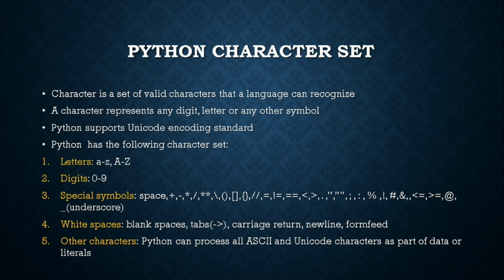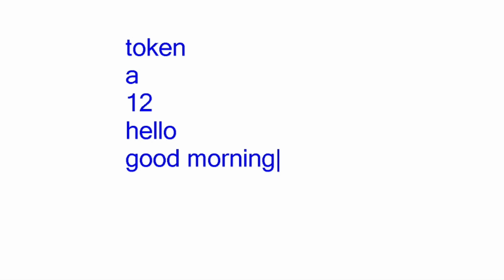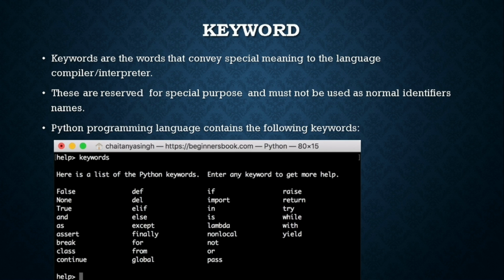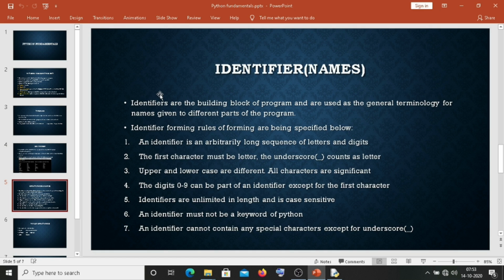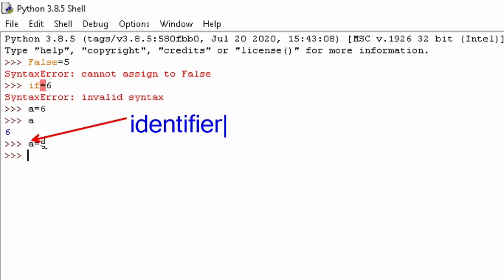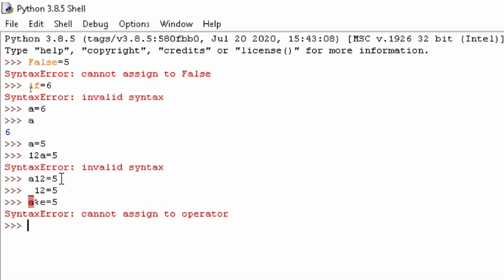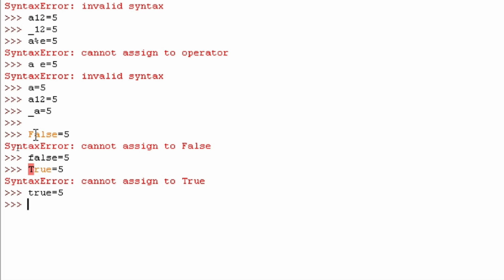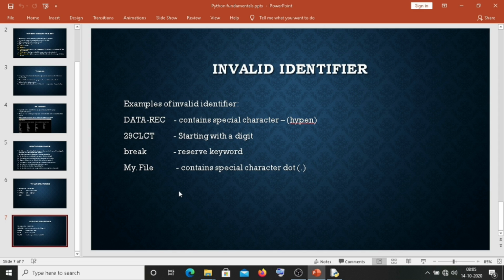Python Fundamentals|Programming & Computational Thinking|class 11|Computer Science with Python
In this video lesson you will learn about:
- character set
-Tokens